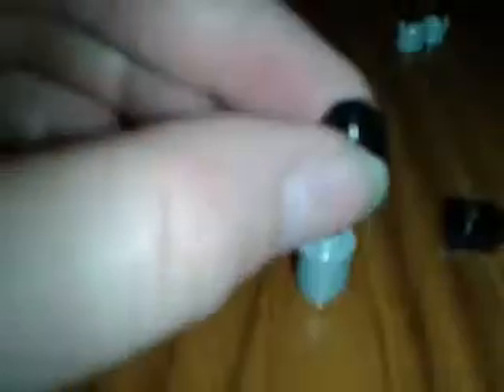Lego: How to make a morter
How to make a lego mortor and thanks for 10 subs!